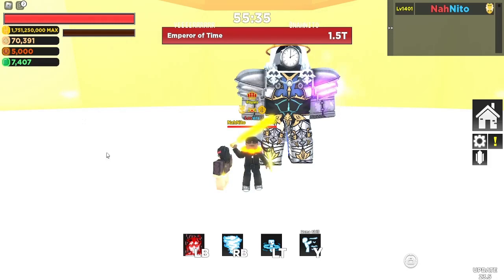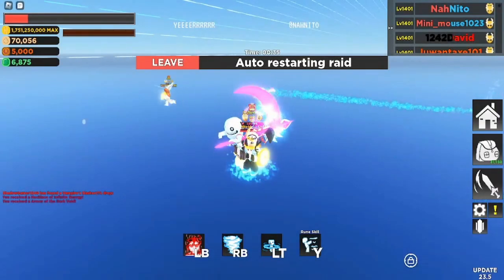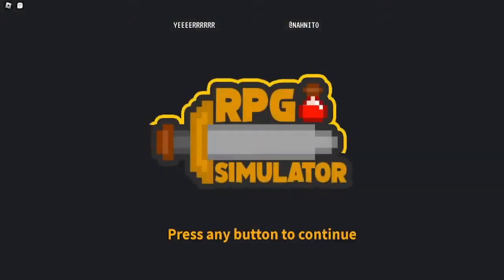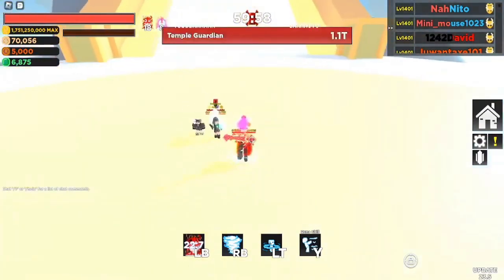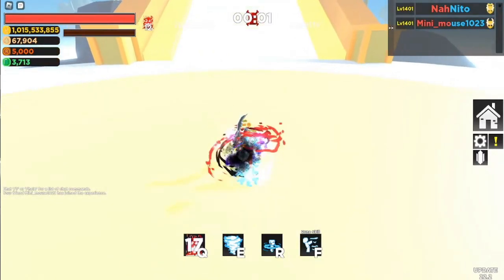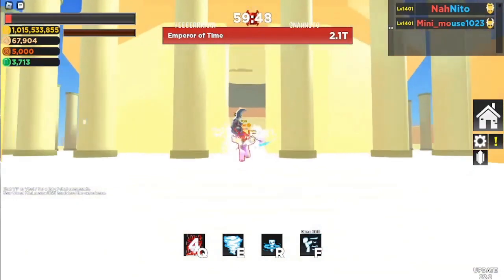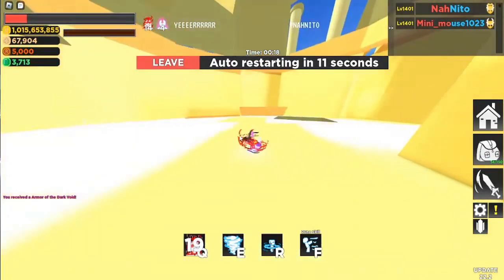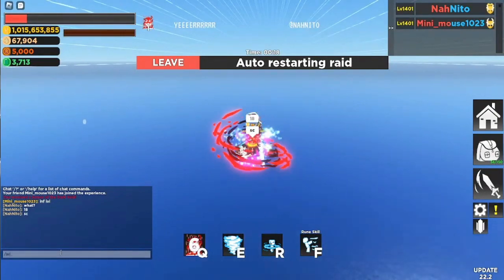RPG Simulator EOT HC Duo Speedrun 18 Seconds!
We are Speedrunning EOT (Emperor of Time!) We happened to have done it so quick and obtained the duos record for EOT! Mini also obtained the infinity sword by doing this quick strategy. I do carries daily rpg simulator so join future streams and tag along!